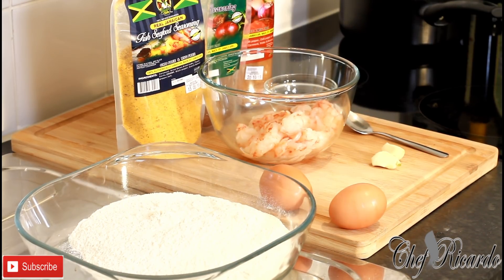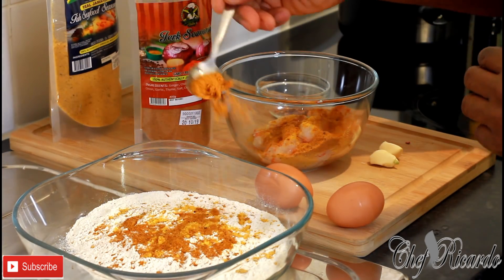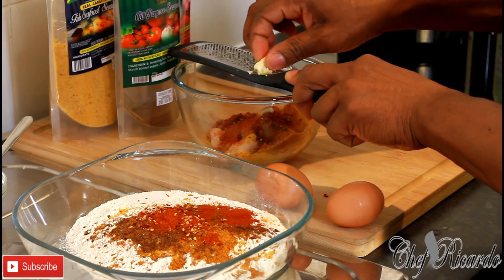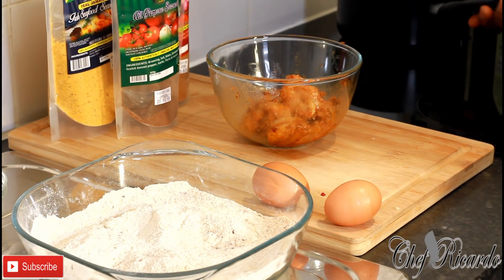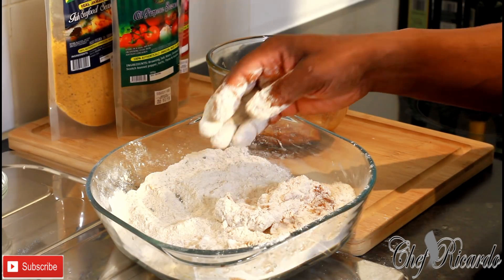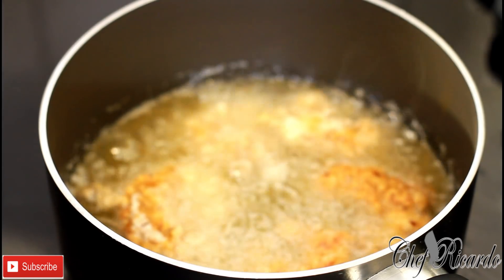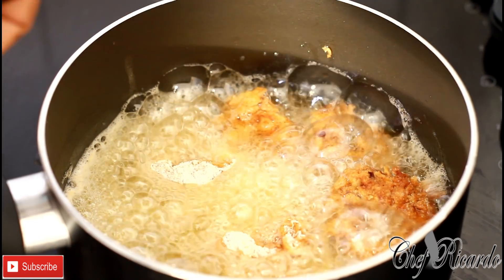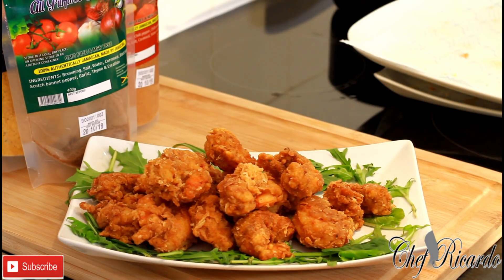French Fried Shrimp With The Jamaica Valley Spice | Recipes By Chef Ricardo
French Fried Shrimp With The Jamaica Valley Spice